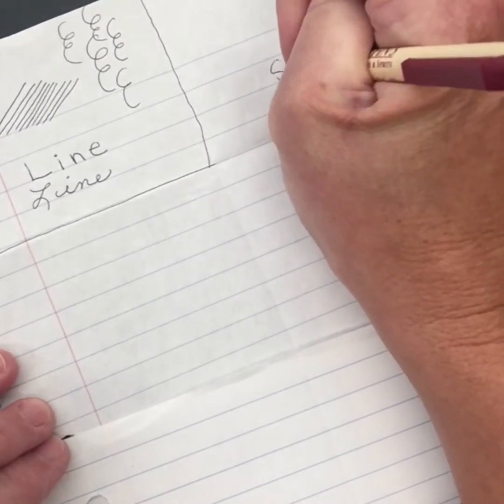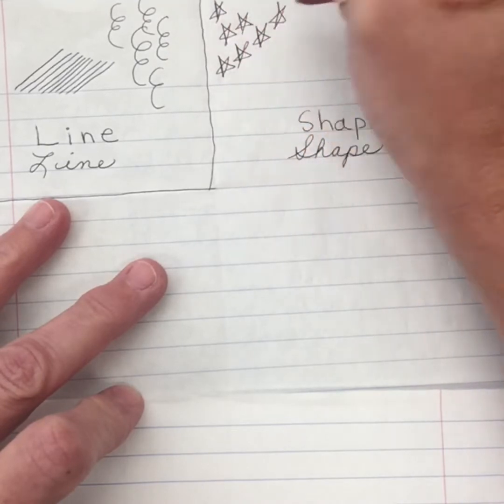Drawing Shapes from Lines with Mrs. Billman